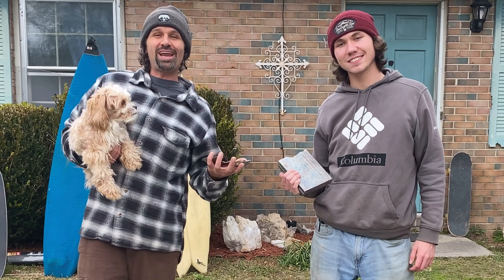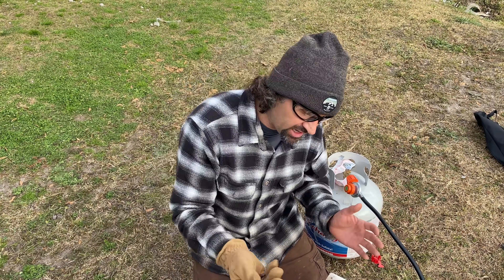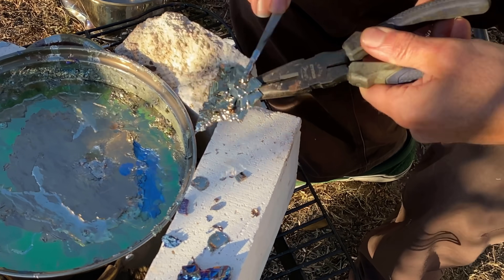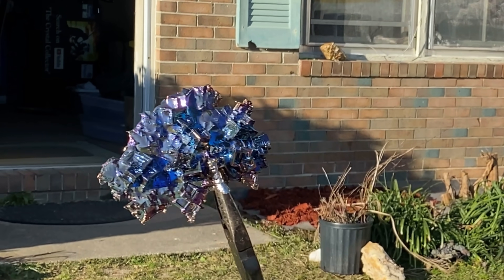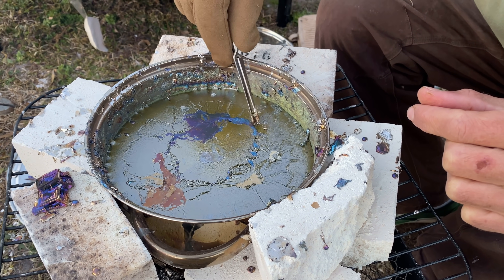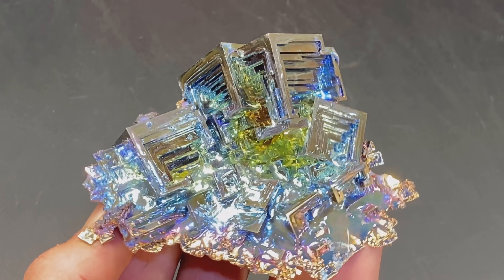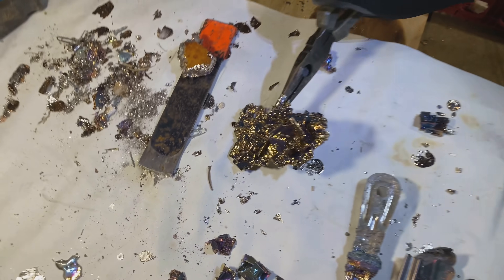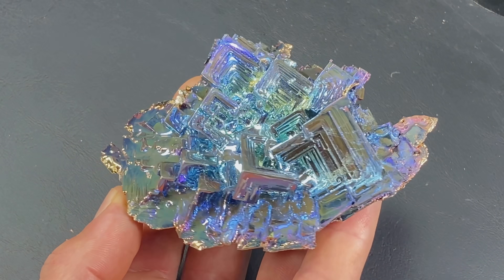HomeGrown Iridescent Bismuth Metal Crystals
The Crystal Collector sets out for round 2 of making metal bismuth crystals!  This time instead of only using 10lbs, Bryan orders 75lbs of bismuth to melt down, whaaaaaaat!  Using a larger batch of bismuth allows for larger crystals to form.  As time progressed, things are figured out and larger better crystals are made during the video!

If your going to try this, use all safety precautions. This is not an instructional video.  This is only for inspirational purposes to create things like this. Enjoy the video 🙌

See 686 here, whaaaaaaaaat!

To purchase some of the crystal Collector finds check out the eBay store link below and the ultra rocks Facebook page!